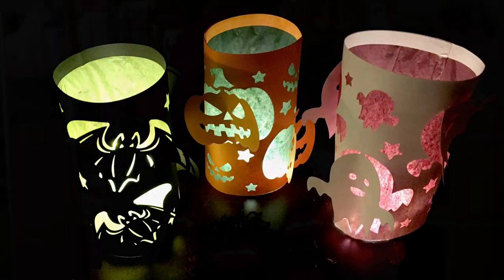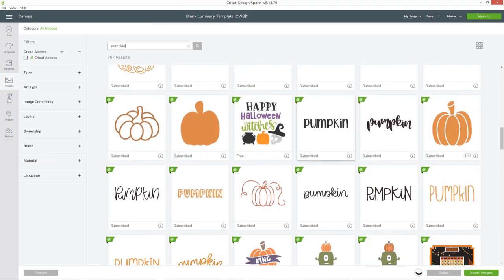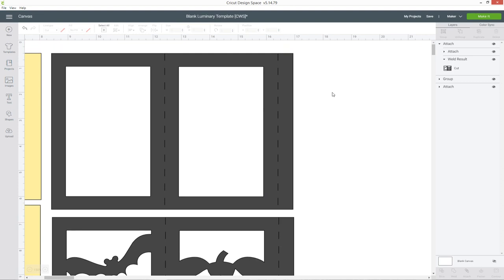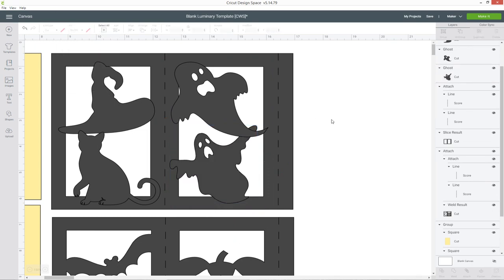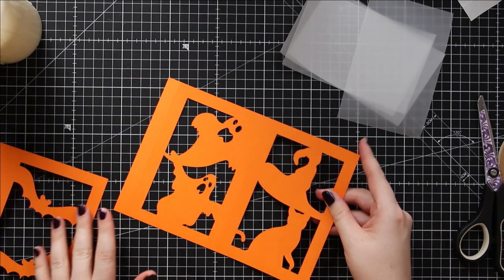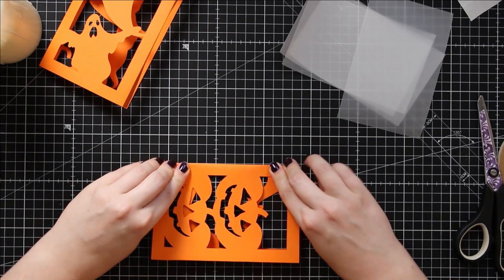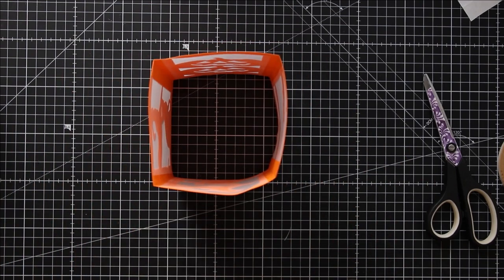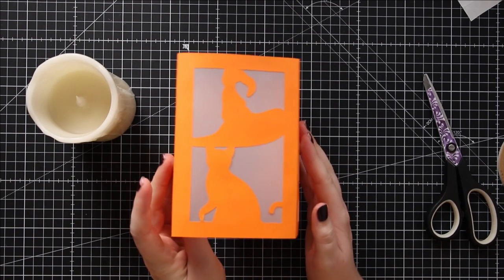How to Design your own Luminaries in Cricut Design Space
Learn how to design your own luminaries in Cricut Design Space with this easy-to-follow Cricut tutorial.

Use my luminary template to add your own images into the spaces and then see how to stick it all together to create the finished lantern.

Happy crafting,
Sarah x